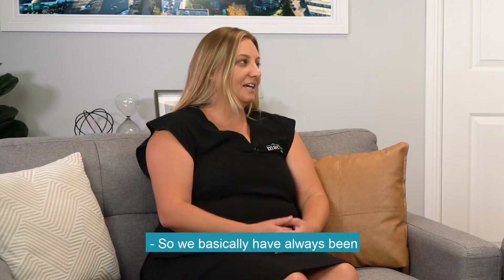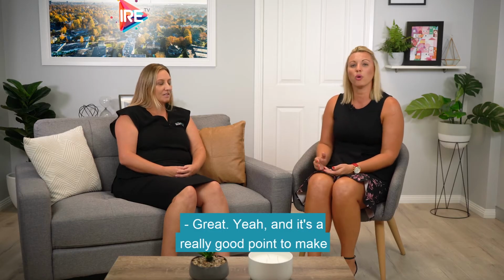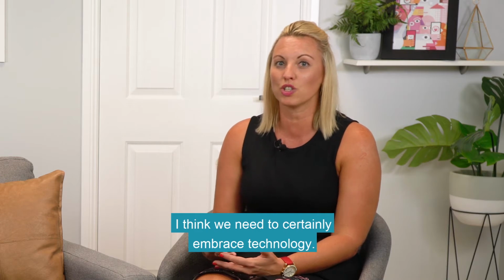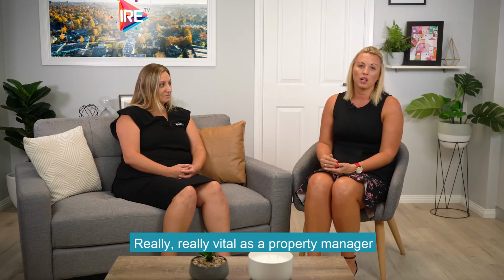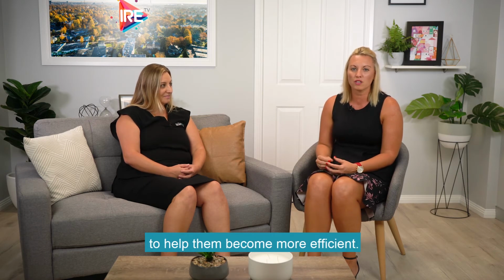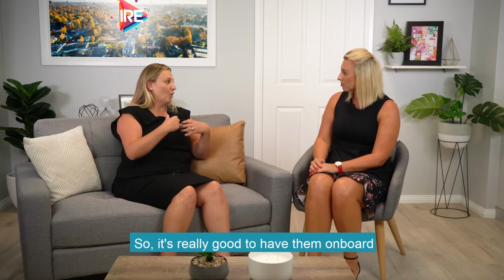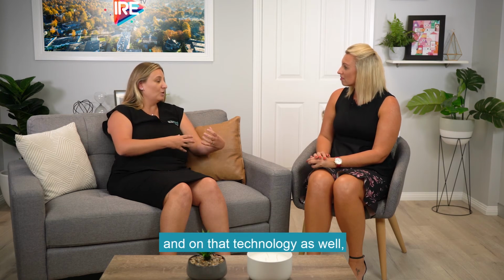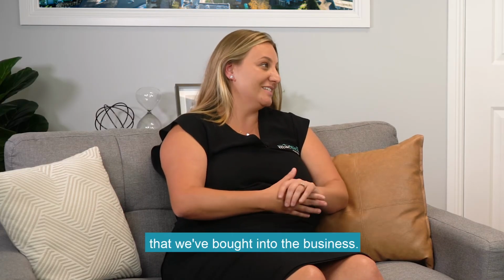Embracing technology to increase team efficiency - Kasey McDonald (IRE TV)